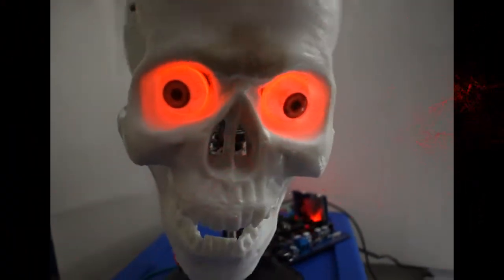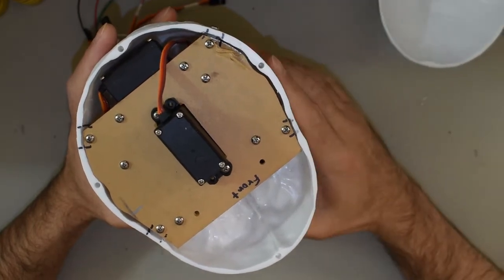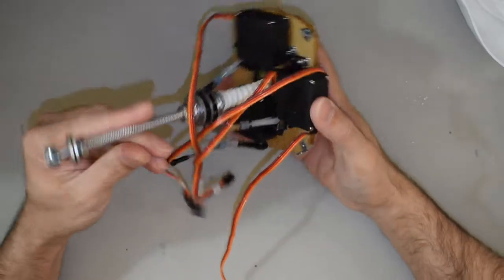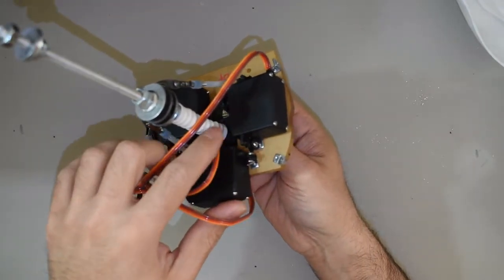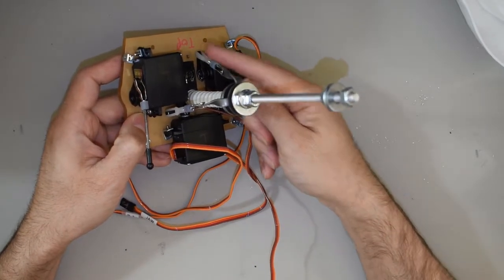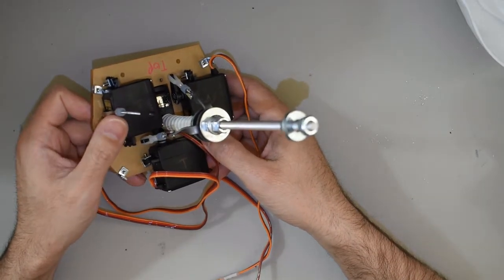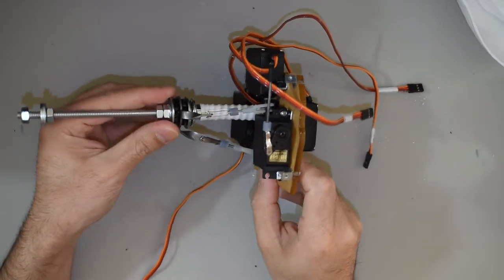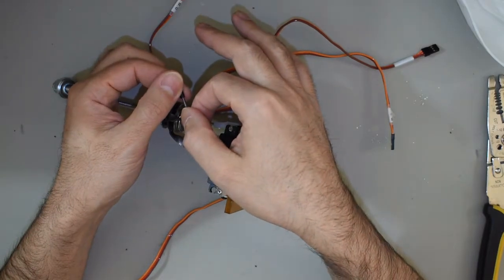3 Axis Skull "Twisty Skull Kit 2.1" - Part 1 of 3 - Mechanism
I thought the original video I posted may be too long, so I broke it up into three parts for each relevant topic.

This Video Covers the mechanism and provides a general overview of how it works.

Part 1 - Mechanism
Part 2 - Skull
Part 3 - Electronics